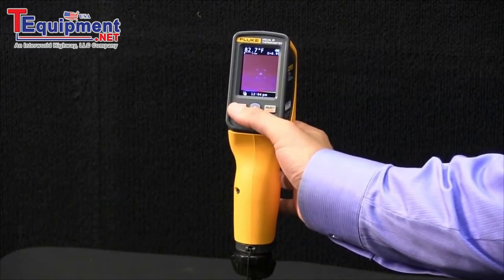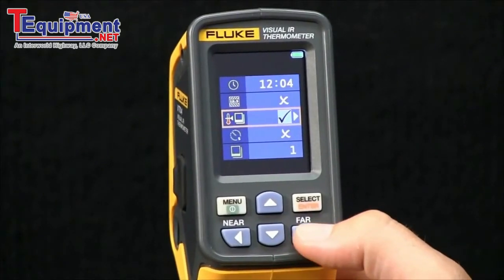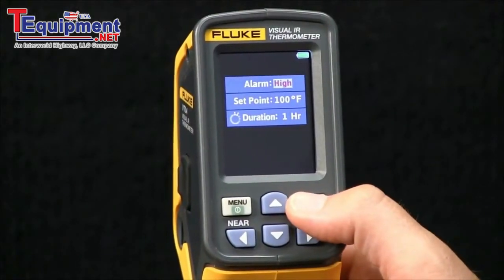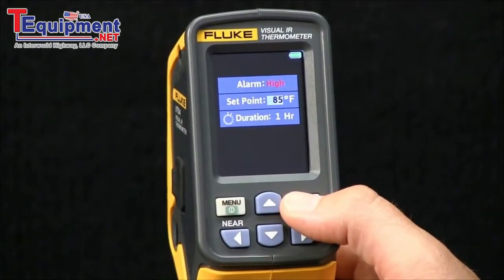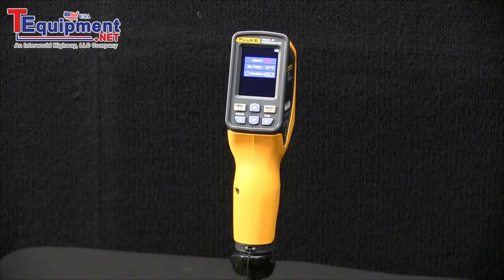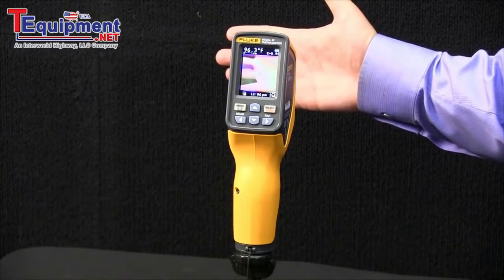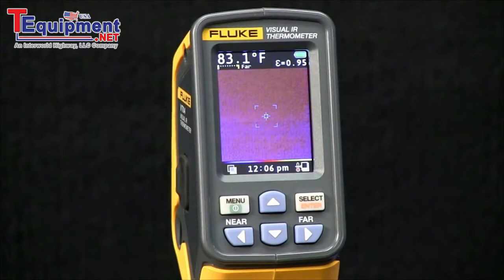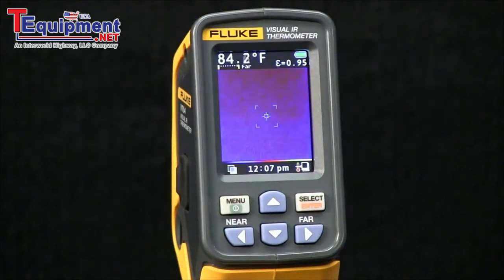How to Configure the Fluke VT04 Visual IR Thermometer for Auto Monitoring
The Fluke VT04 is the most powerful addition to the groundbreaking Fluke Visual IR Thermometer family. The VT04 features PyroBlend™ Plus technology that delivers 4x sharper images than the Fluke VT02 for enhanced problem detection, best-in-class field of view for tight spaces, and powerful temperature alarm features that detect stubborn, intermittent issues.